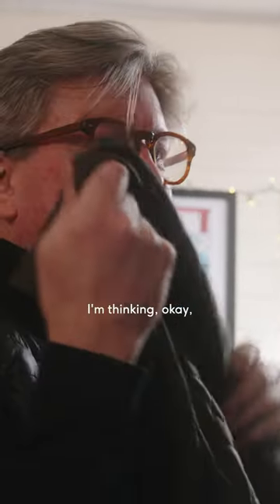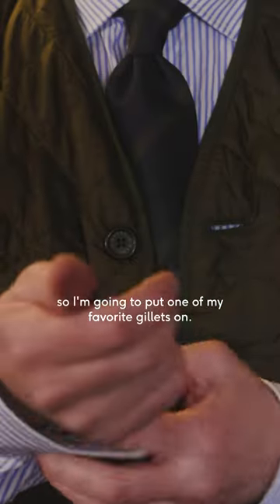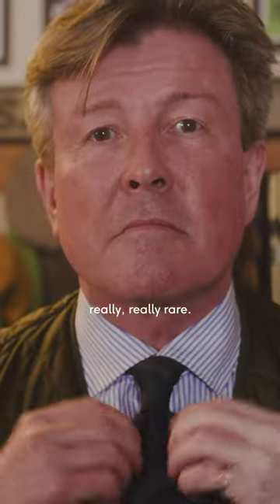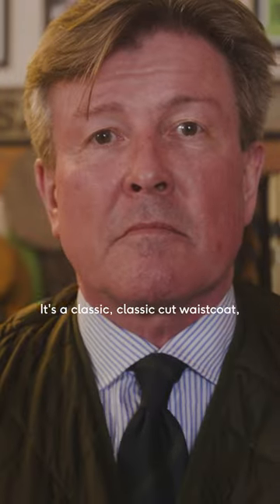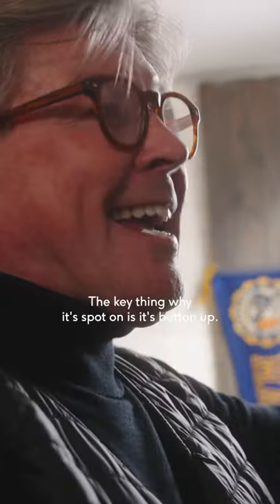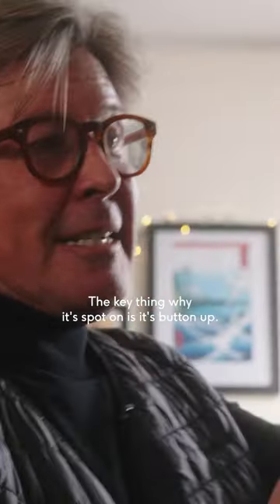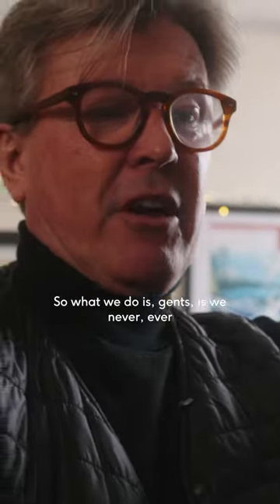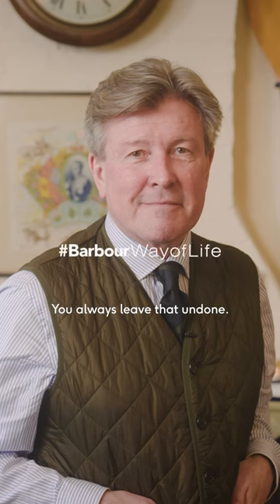IGNOREATYOURPERIL x @barbour HEN’S TEETH